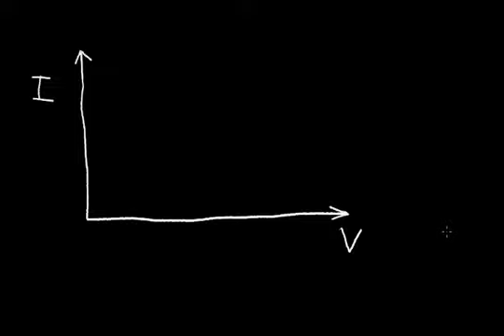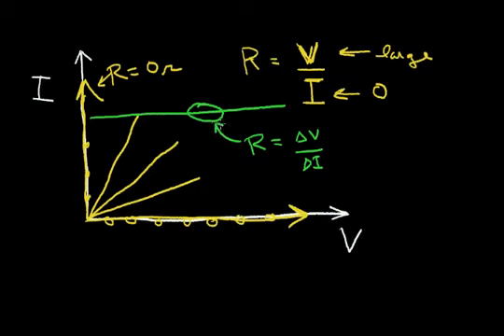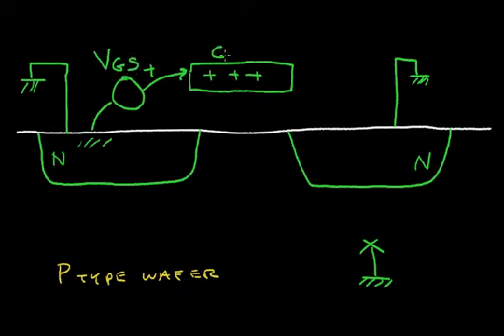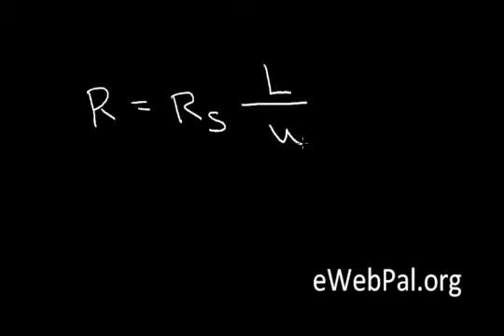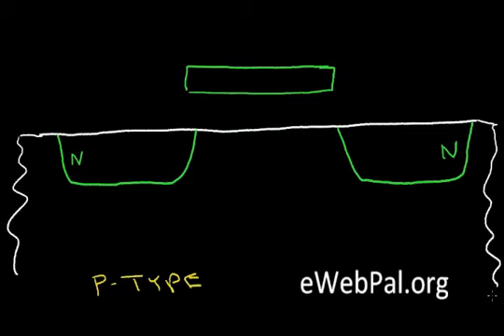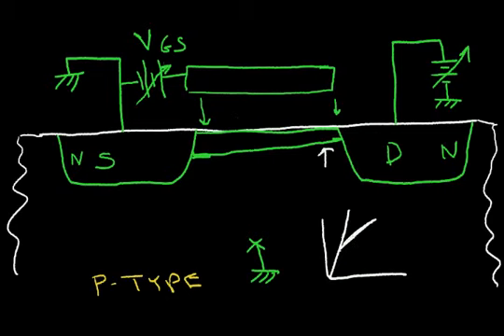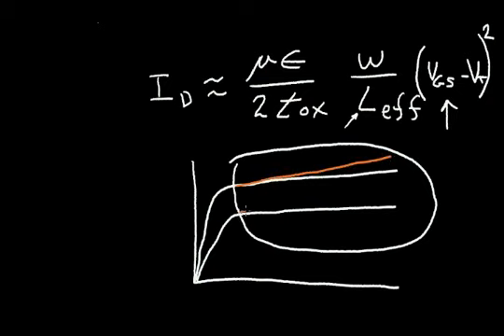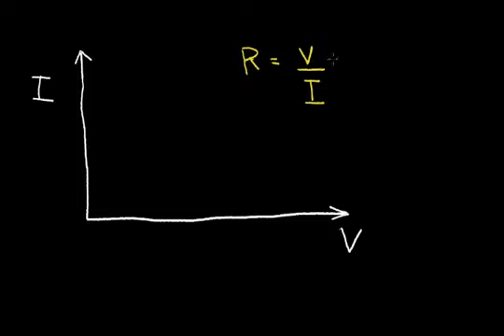The N-Channel Mosfet Transistor (NMOS)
The current versus voltage behavior of the N-Channel Mosfet (NMOS) transistor is explained. Simple equations are presented for the drain current and channel resistance. The channel region is examined for different bias conditions.